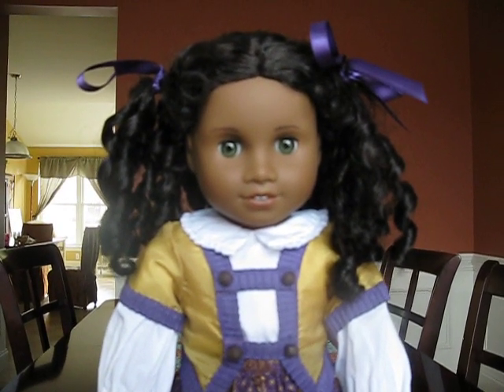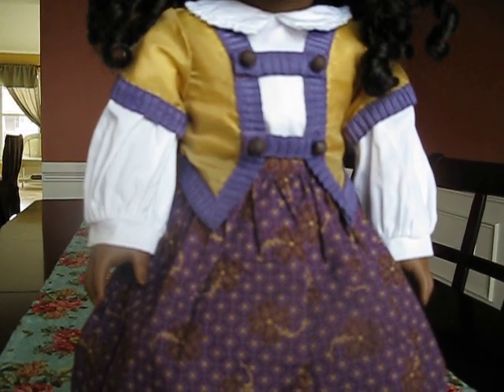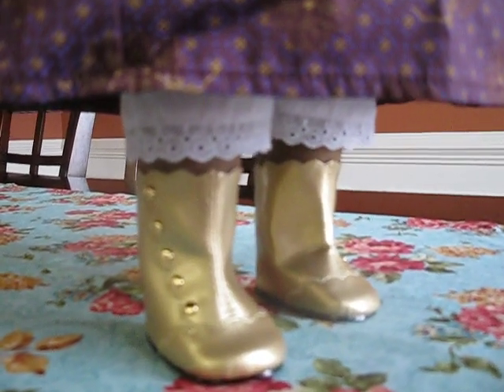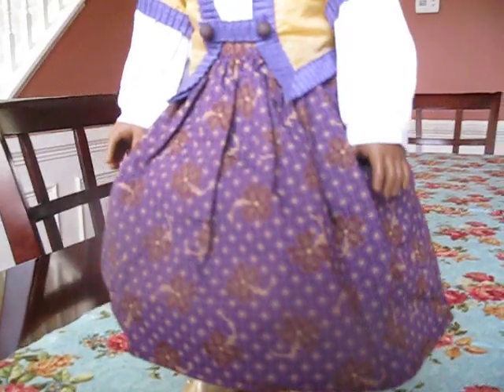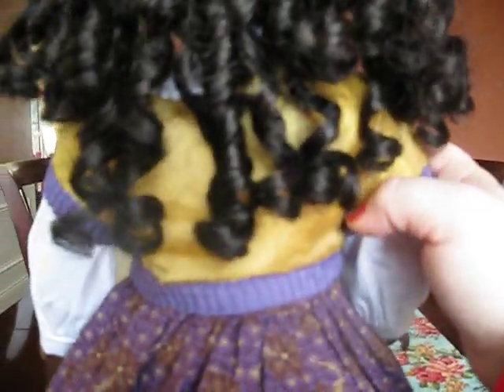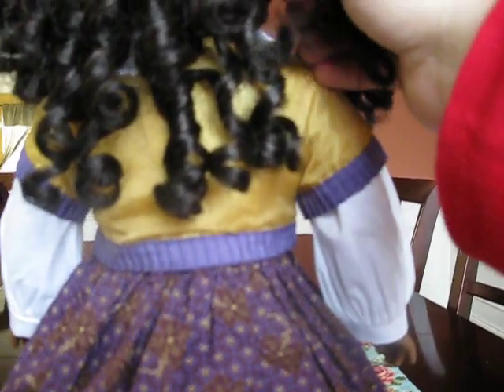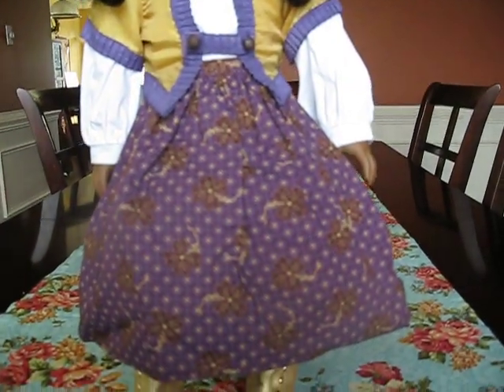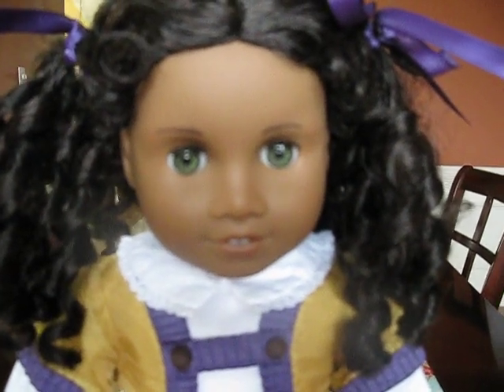American Girl Crinoline and Chemise Review Part 2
This is a review of the Crinoline and Chemise on Cecile in her Parlor Outfit. If you want to see more of my video on opening the Crinoline and Chemise I have a video on that, too.